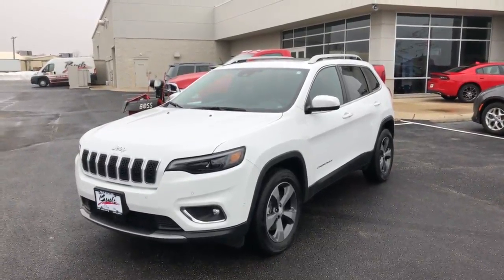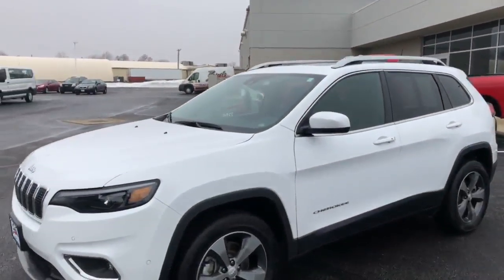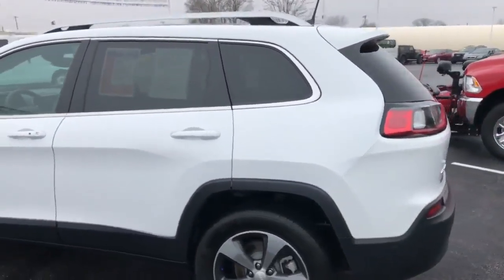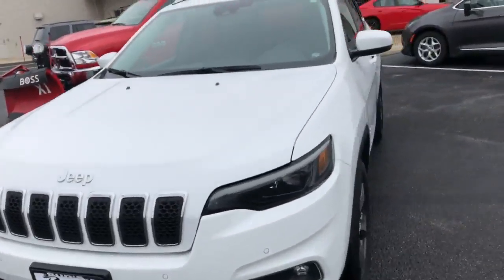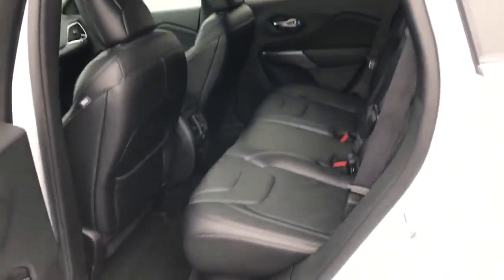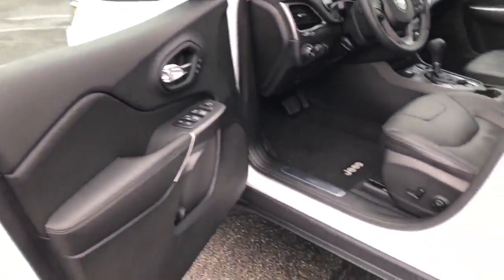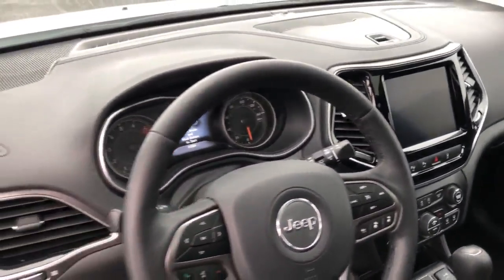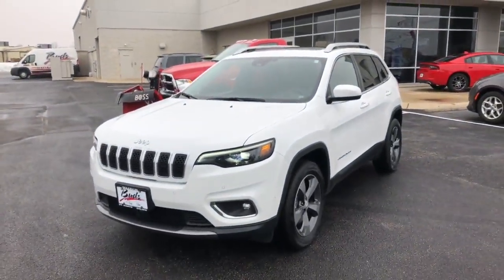2019 Jeep Cherokee 970250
Bud's is proud to be one of 124 national Customer First award winning dealerships, we have great service with great deals!